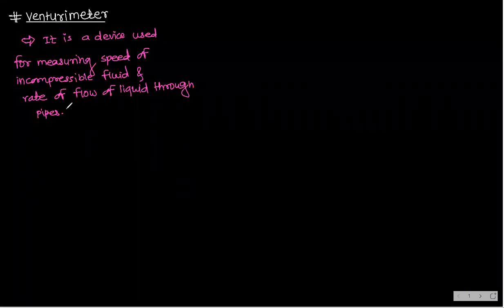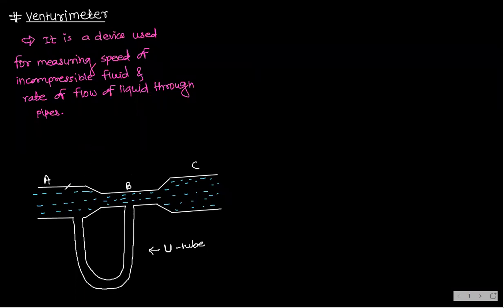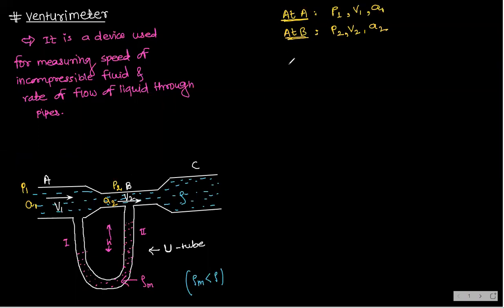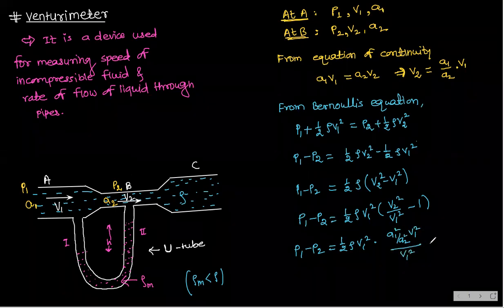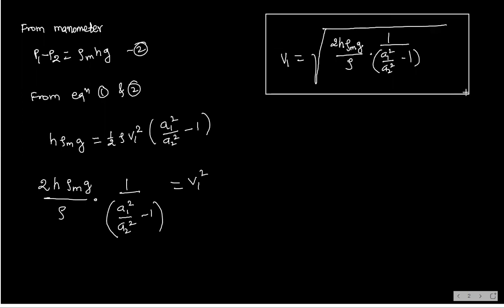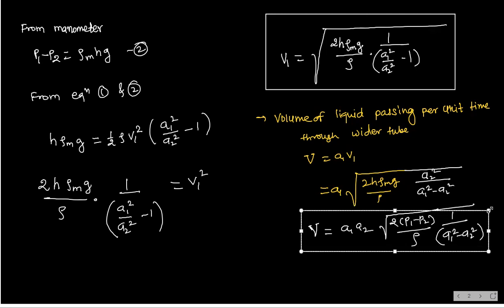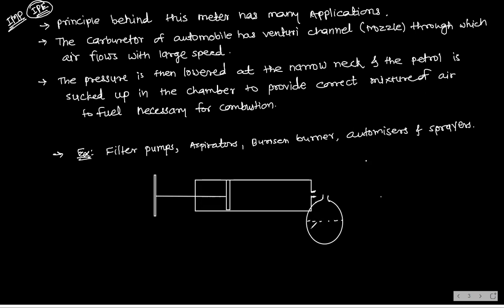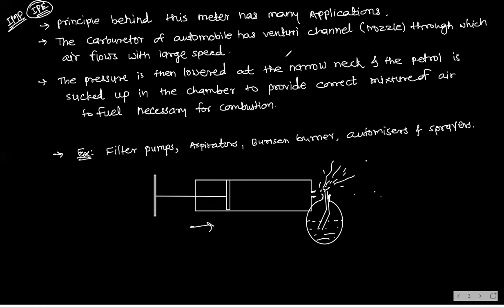VENTURIMETER JR MAINS 1 & 2